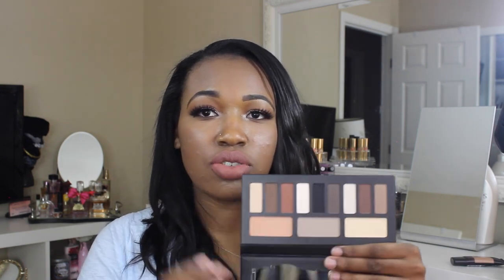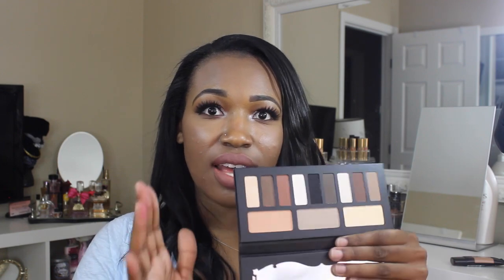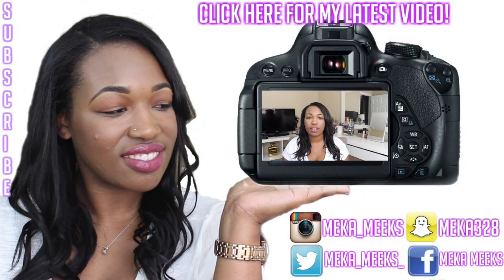MINI Sephora VIB Beauty Haul | Meka Meeks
Products Mentioned:
Kat Von D Shade+Light Eye Palette
Becca Shimmering Skin Perfecter Blushed Copper
Make Up For Ever Pro Sculpting Duo 2
Anastasia Beverly Hills Brow Wiz- Caramel
Make Up For Ever Step 1 Skin Equalizer: Mattifying Primer
Nars Contour Blush Duo - Gienah
Nars Dual Intensity Blush- Adoration

What I’m wearing:
✨Face
Kat Von D Lock it tattoo foundation D66
Urban Decay Weightless full coverage concealer
Nars light reflecting loose powder

✨Eyes
ABH dipbrow in chocolate
ABH brow wiz caramel
ABH Concealer 6.0
ABH Amrezy palette: caramel, morocco
Mac Pressed pigment Deeply Dashing
NYC liquid liner
Koko Lashes

✨Lips
Mac lipliner in cream-o-spice
Kat Von D everlasting liquid lipstick in Lolita

xoxo Meka